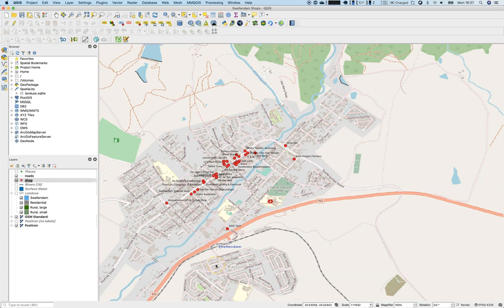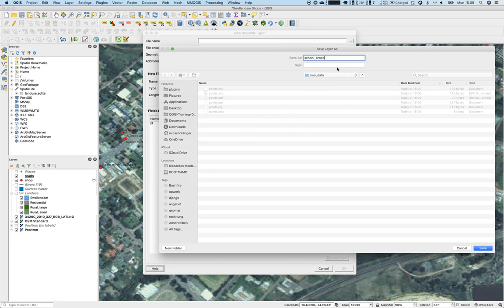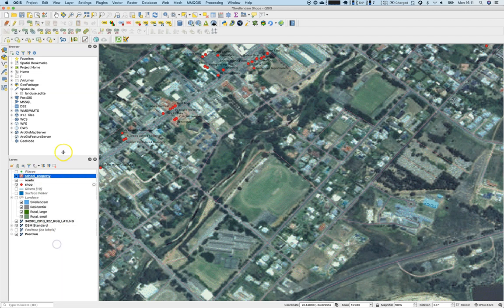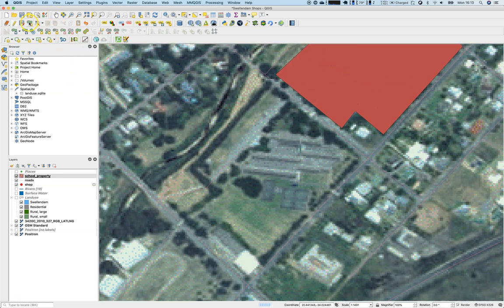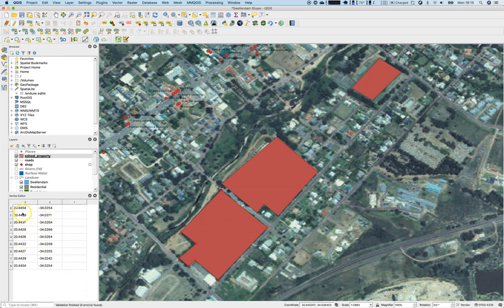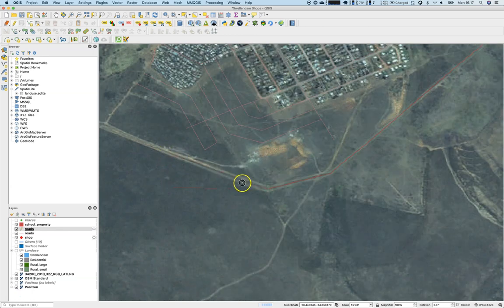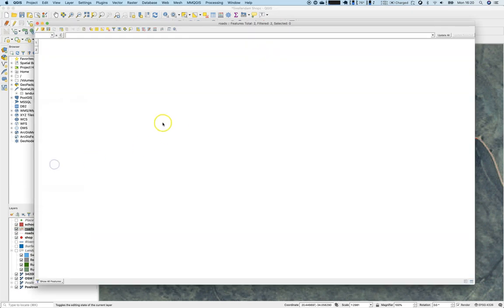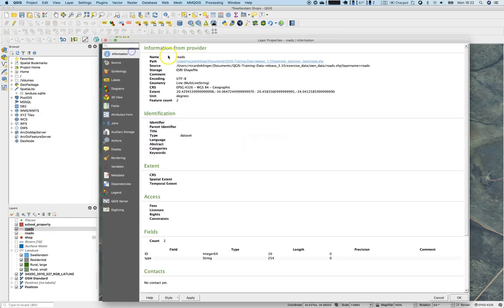GIS Lesson 6 1: Creating a New Vector Dataset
In this lesson we will talk about the creation of vector datasets using QGIS. We will create a polygon and polyline vector layer. We will add features, deal with attributes and vertices.